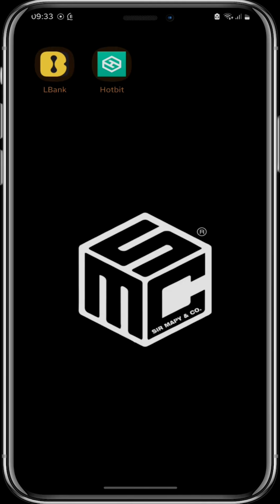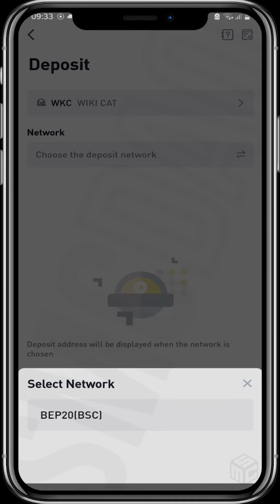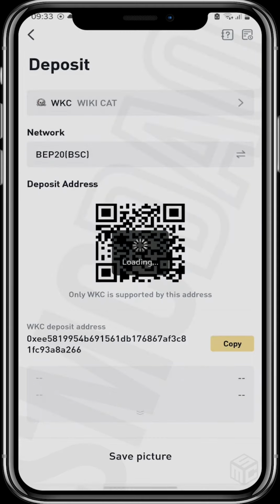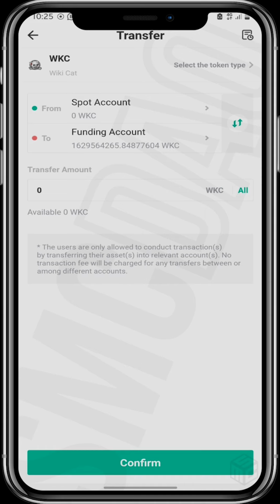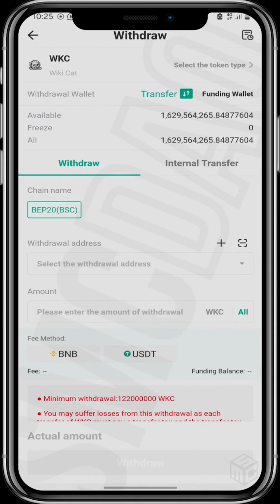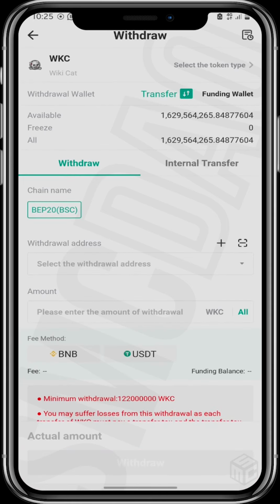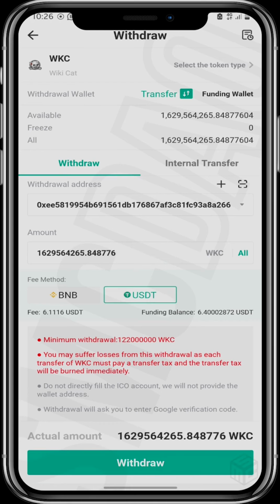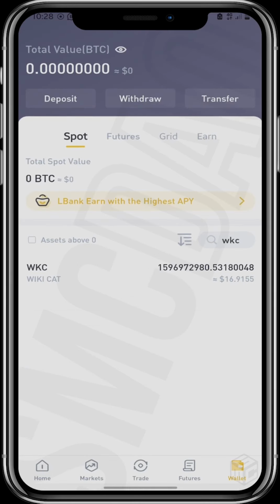How To Move Wkc From Hotbit To Lbank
In this comprehensive tutorial, we'll walk you through the entire process, ensuring a smooth and hassle-free transition. Whether you're a beginner or experienced in cryptocurrency trading, our step-by-step guide will help you securely move your Wikicat holdings.